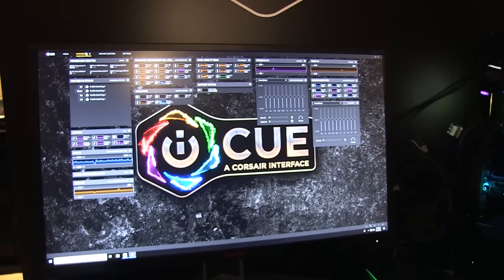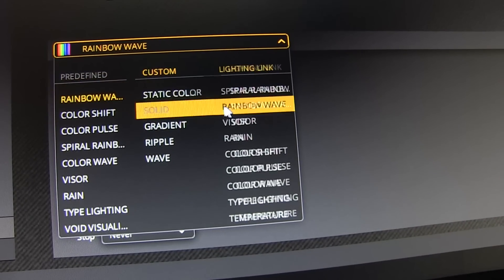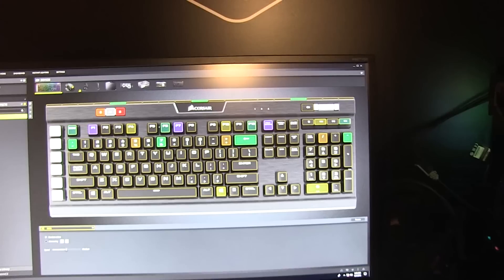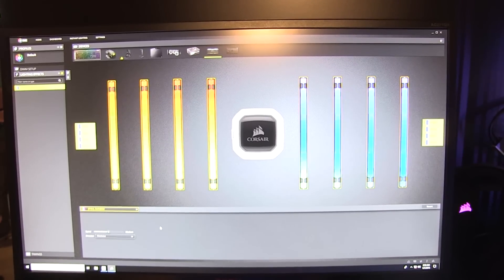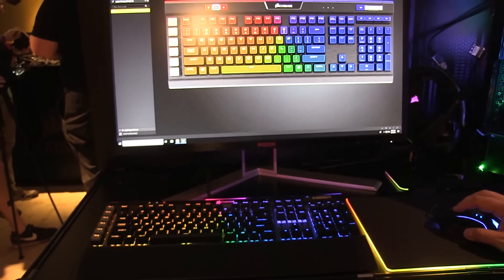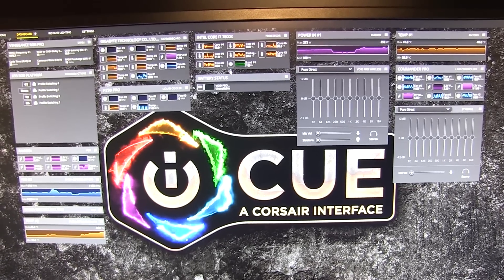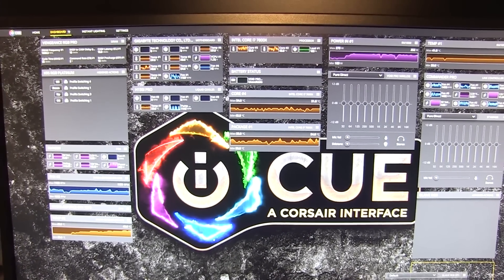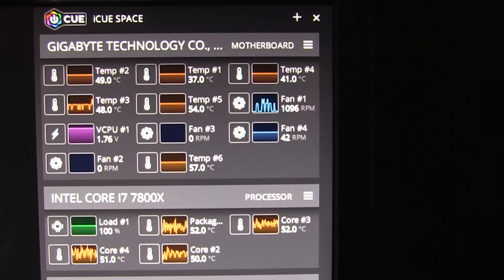Computex 2018 | Corsair zeigt uns iCUE-Software für synchrone LED-Beleuchtung [englisch]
Mit iCUE kann man nun alle beleuchteten Hardware-Komponenten im Farbspiel synchronisieren. James Cao, der Software Product Manager von Corsair, erklärt im Video, wie umfangreich die Software ist und was man mit ihr alles machen kann.

▶ Helft uns mit Amazon-Käufen